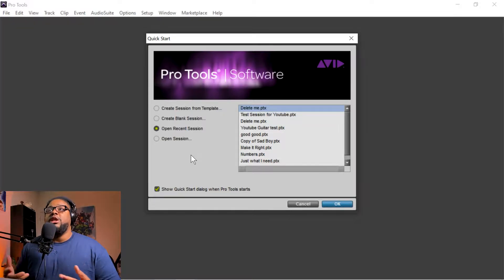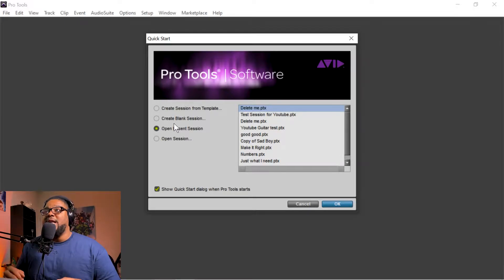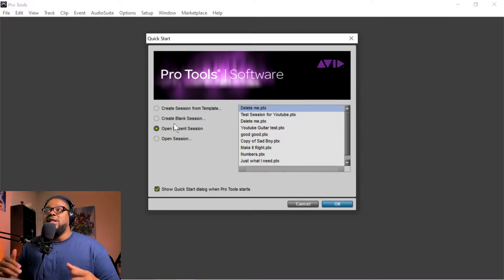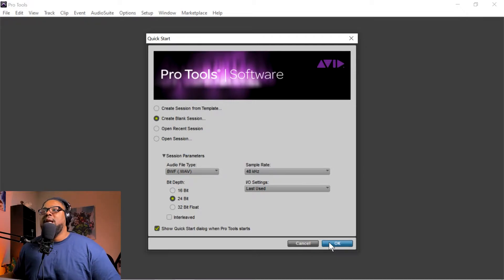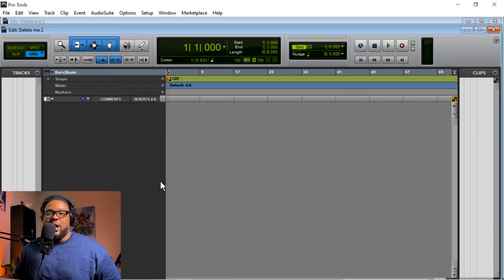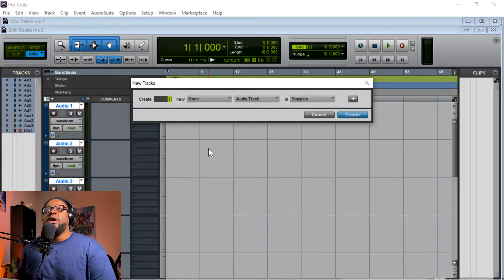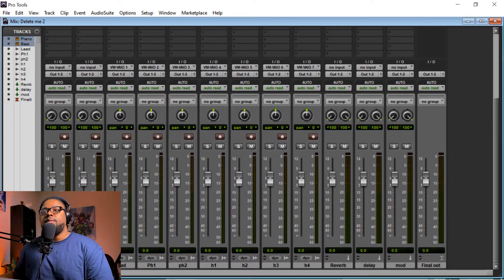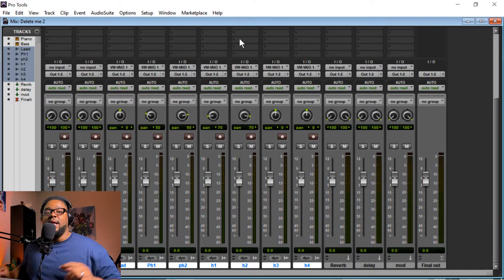First time using Pro tools: Creating Session templates from scratch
In this video I show you how to create a session template from scratch so that you can use it for next time you record. I also go over how to open session, recent sessions, and creating a session from scratch.

Please view my other videos. If you are looking to get your music in stores online use my distrokid code for your discount below:
Gear Used:
Audio Interface:

M audio interface:
(must buy)

Microphones:
Sterling Audio st69

Sm7b dynamic mic

Presonus Monitor Station:

m audio keystation 49:

Video Gear:
Canon 80D
Canon 6D
Sennheiser Lavaliers
Fovitec Bi Color Lights

Go like my facebook page
united destiny entertainment